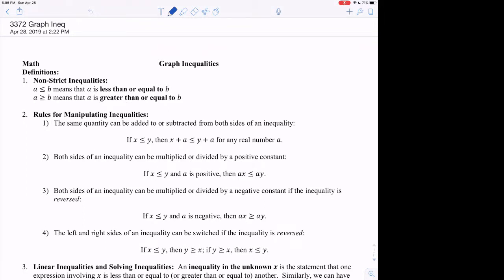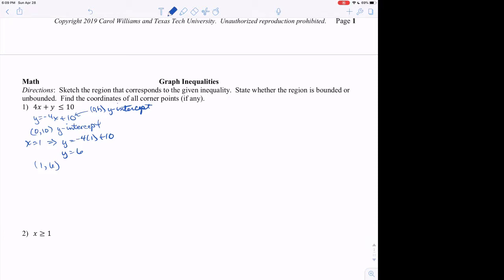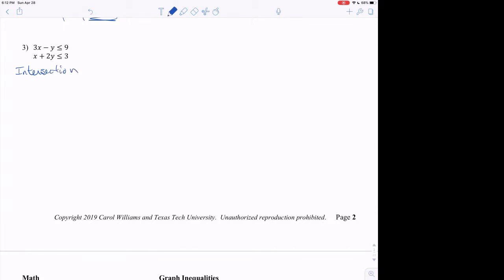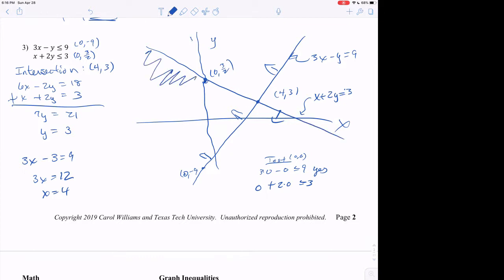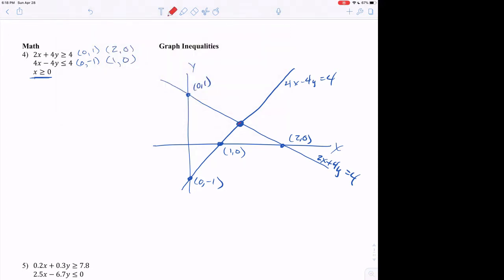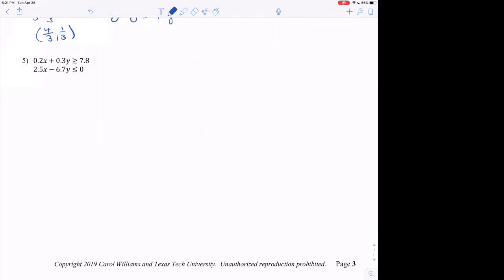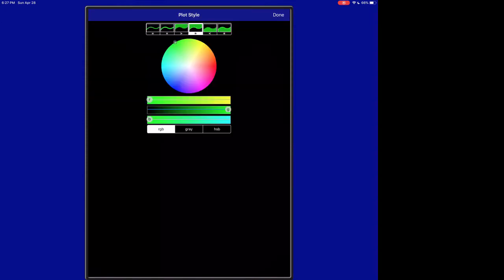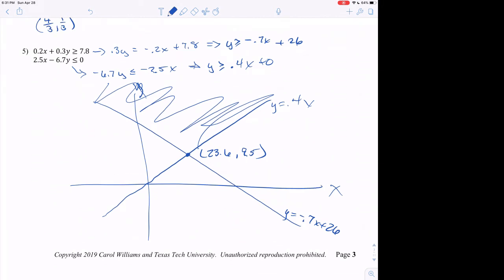3372 Graph Ineq A